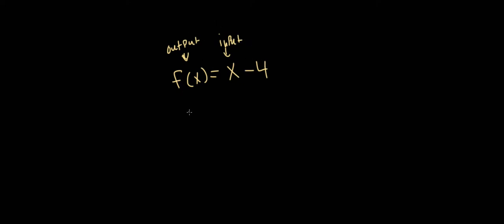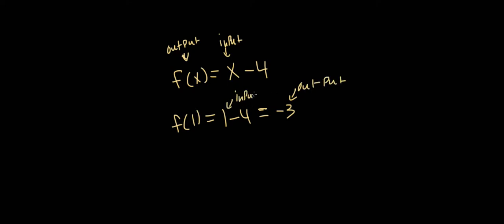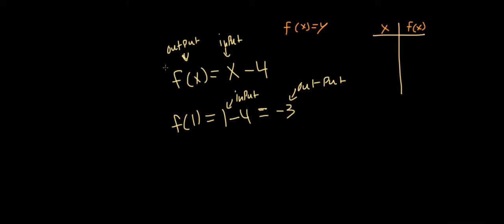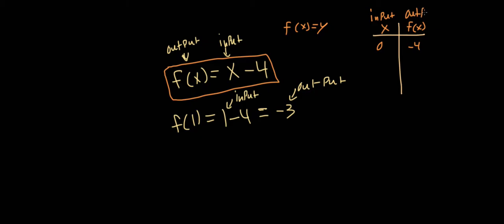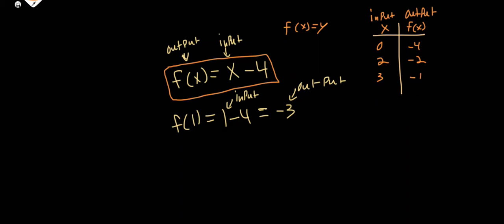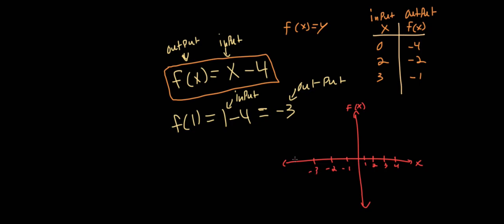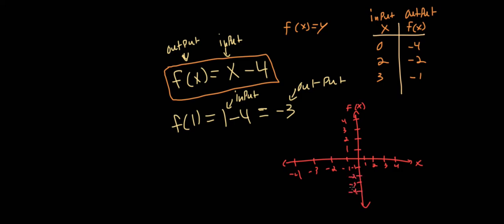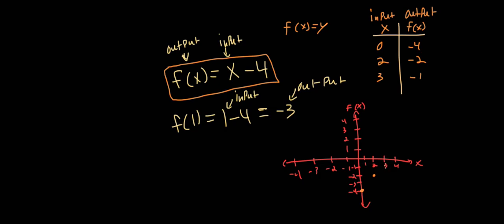How to Graph Functions